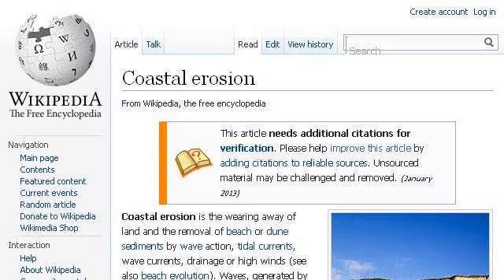What Causes Coastal Erosion In Louisiana?